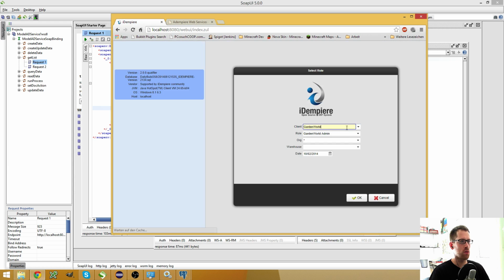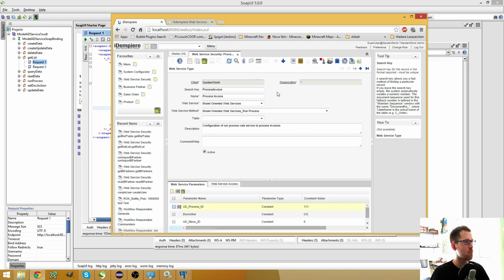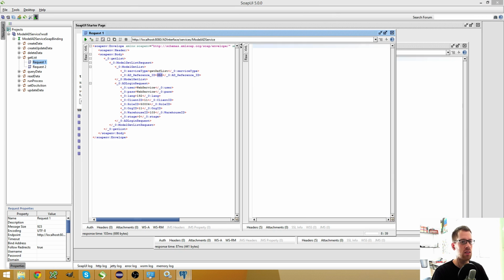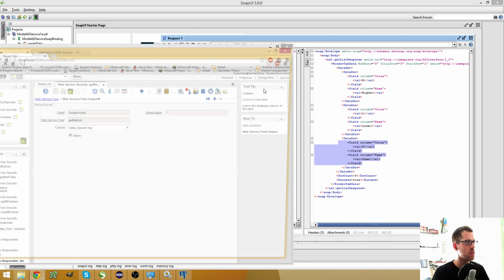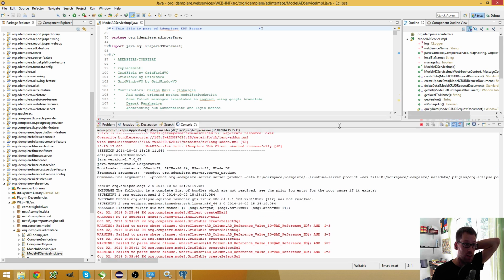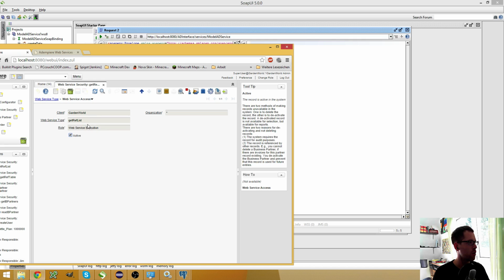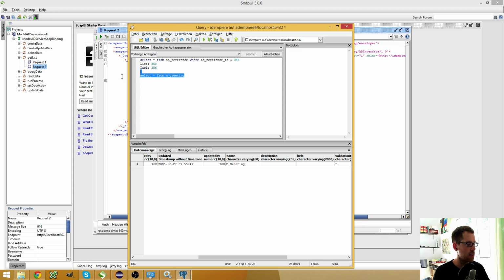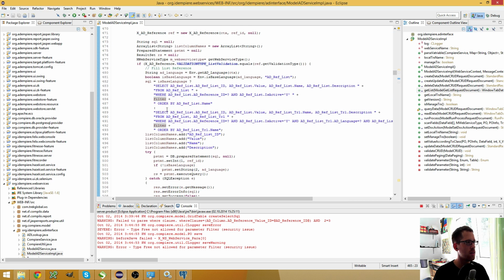Developing iDempiere 2.0 - WebServiecs - getList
In this video you will learn how you can get information about reference lists or table references from iDempiere via a webservice call